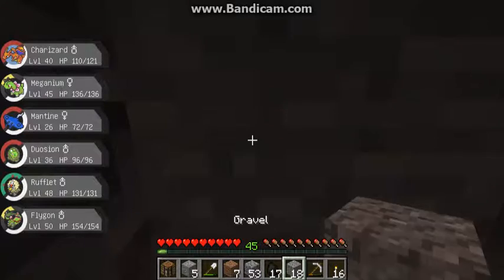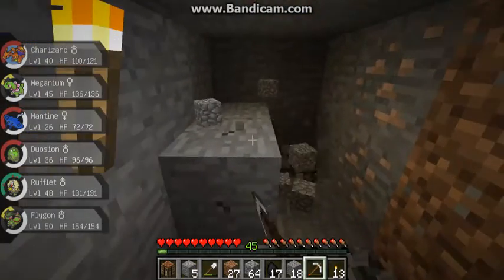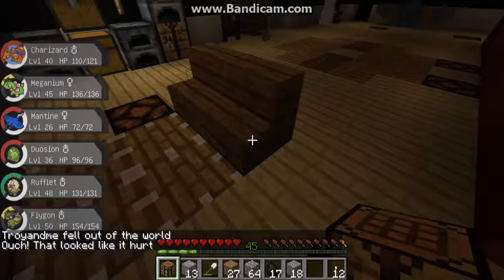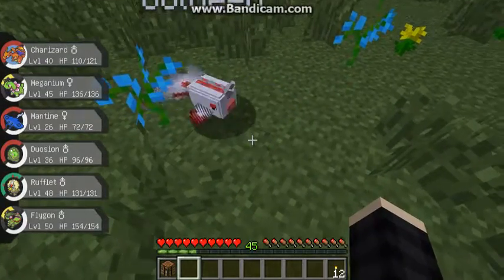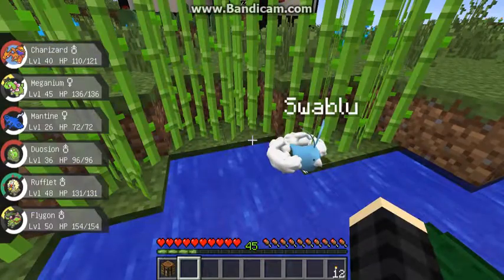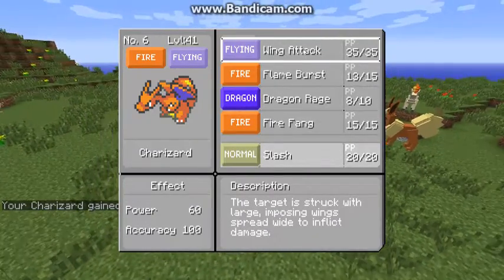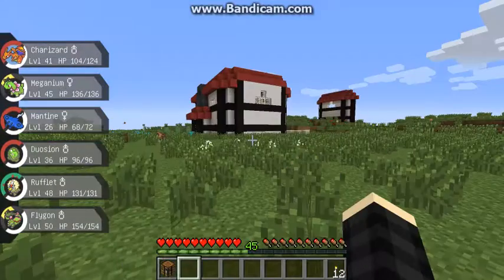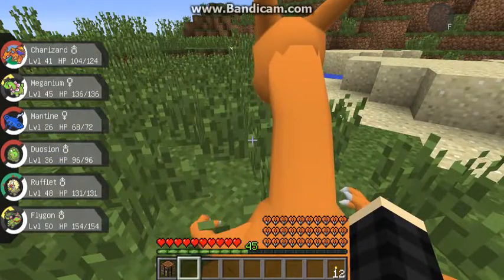Pixelmon #47 | So Much Redstone